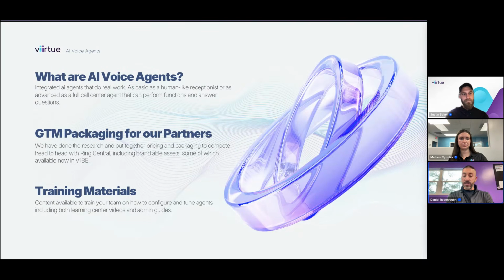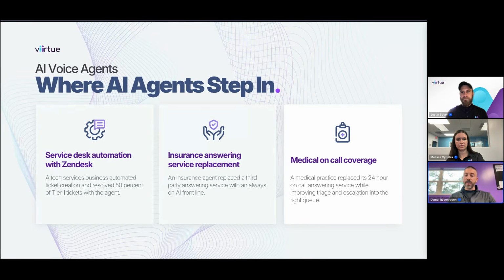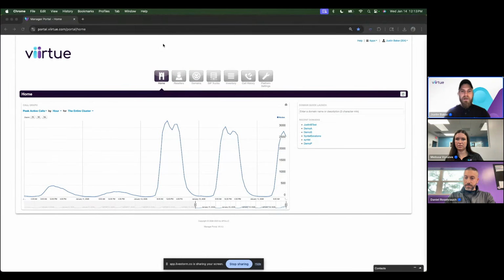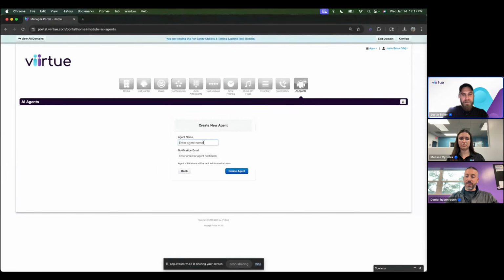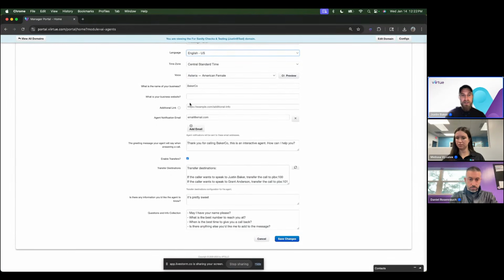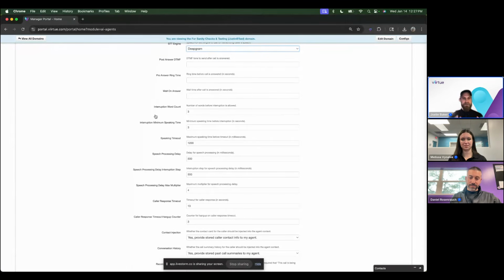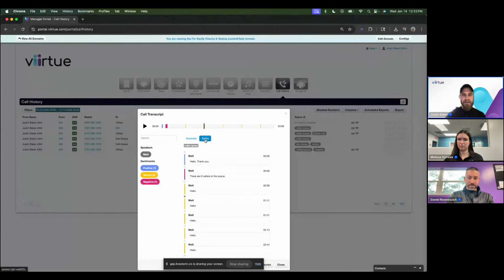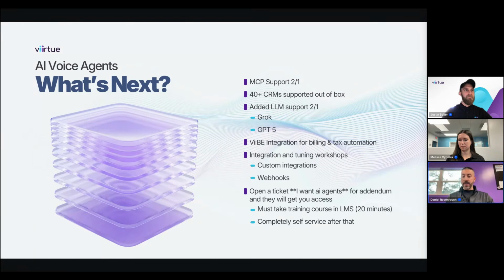How to Start an AI Voice Agent Business (Resell AI Voice Without Building Anything)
Resell turnkey Ai Voice agents under your own brand with Viirtue's white label voip platform.

This webinar from Viirtue introduces how to start an AI voice agent business by reselling AI voice agents under your own brand (0:04). The company plans to introduce new AI tooling in 2026, building on its sentiment analysis platform, now rebranded as AI Insights (1:44).

Key topics covered in the webinar include:

What an AI Agent Is (2:19): AI voice agents are integrated into the voice platform to perform tasks like human-like receptionists or even replicate full-time employees (3:31).

Go-to-Market Strategy (3:59): Viirtue has researched competitors, especially RingCentral, to help partners position their AI agents effectively (4:01). They offer in-depth training materials and require partners to get certified through an LMS course before deployment (4:32).

Competitive Landscape and Pricing (5:03): RingCentral prices its AI agents at $69 per agent, including 100 minutes, with overage at 50 cents per minute (6:06). Viirtue's pricing for partners is positioned for significant margin potential (6:46).

Deployment Options (2:36): Partners can build their own AI voice agents using Viirtue's telecom APIs or use Viirtue's integrated, turnkey agents as shown today (2:41).

Use Cases and Success Stories (7:41): The video provides several examples of successful AI agent deployments, including internal support for Zenesk ticket creation (8:21), replacing third-party answering services for insurance agencies (9:16) and medical practices (9:43), booking and canceling service appointments for car dealerships (10:30), supplementing account executives in accounting firms (10:56), and handling complex qualifying questions for a restoration company (11:20).

Product Demo Highlights (12:56): Justin walks through the process of enabling an AI agent via UI configuration, creating an agent using templates (15:12), and fine-tuning it with advanced settings (22:56). The system is multilingual (22:22) and allows customization using plain text (19:32).
Usage Tracking and Call History (29:00): The platform tracks AI agent usage, including minutes consumed (29:08), and provides detailed call history with transcription (30:29).

Ai Insights (30:42): This feature offers full call transcription, positive, neutral, and negative scores throughout conversations, Ai-summarization of the call, and AI-driven topics (30:57).

Future Plans (Q1) (32:52): Viirtue plans to add MCP support by February 1, bringing over 40 CRM integrations out of the box, including HubSpot, Zoho, and Salesforce (33:17). Custom integrations built by Viirtue will also be available to all partners (33:54).  ViiBE (Viirtue's reseller platform) will enable white label billing and usage rating so partners can automatically bill their customers for the usage based product.   It will also enable partners to be compliant from a telecom tax persepctive. (35:20)